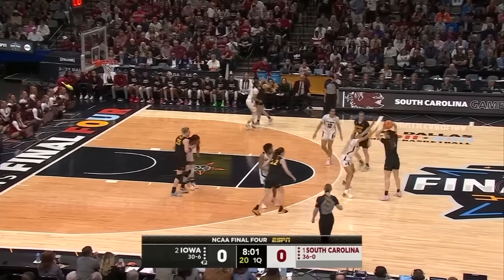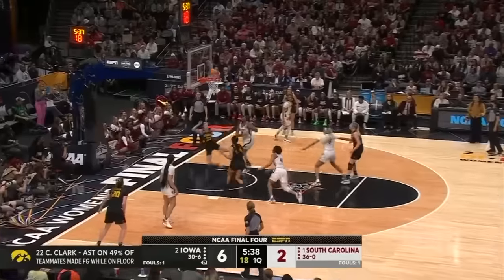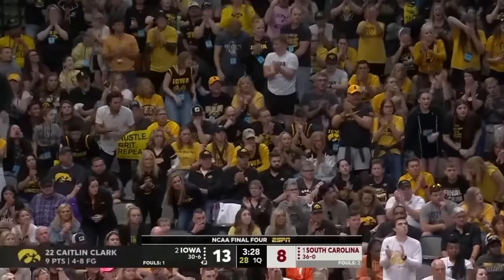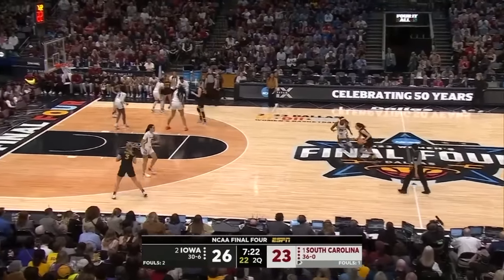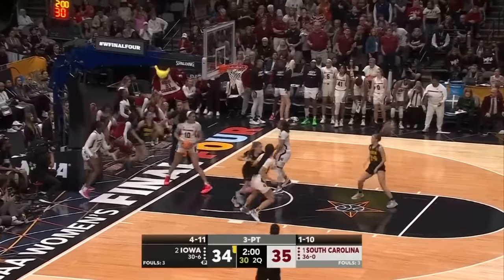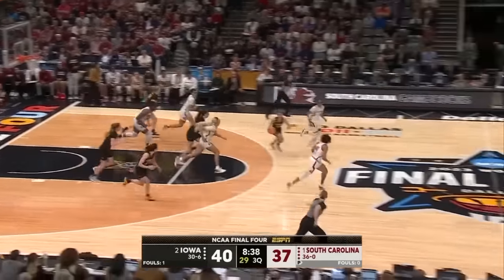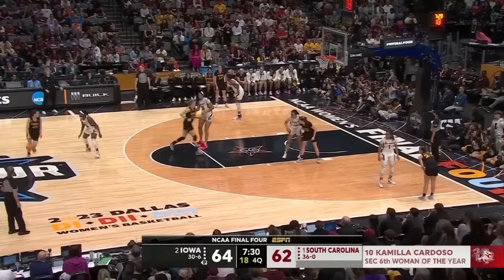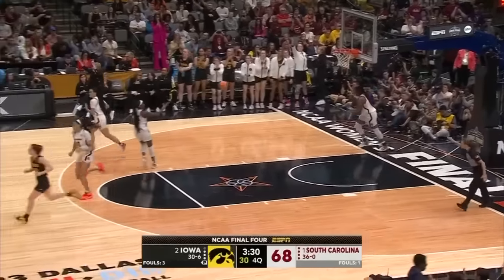CAITLIN CLARK DROPS 41 POINTS TO UPSET UNDEFEATED SOUTH CAROLINA 🤯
Caitlin Clark dropped 41 points, 8 assists, and 6 rebounds in an unreal win over South Carolina to advance to the NCAA Tournament title game.

She became the first player in NCAA Tournament history to record back-to-back 40-point games.